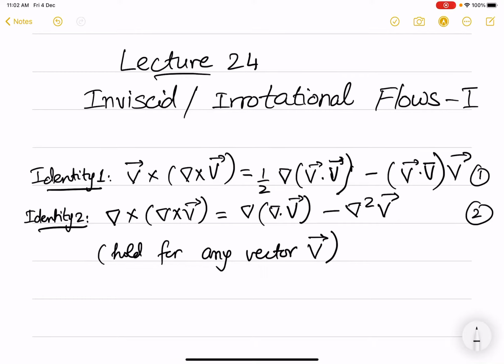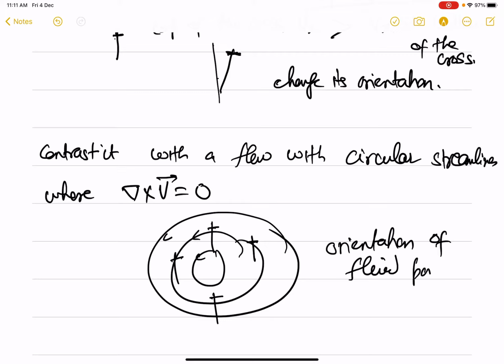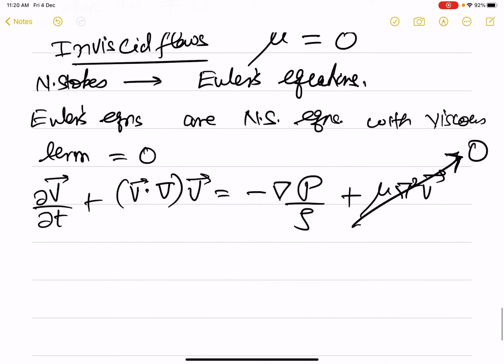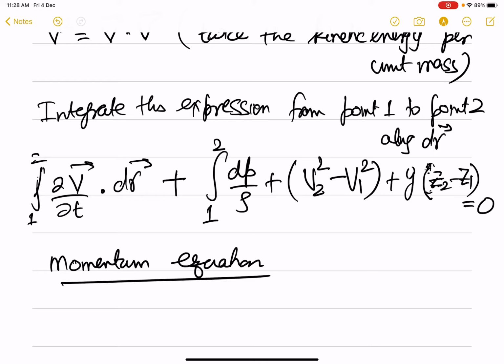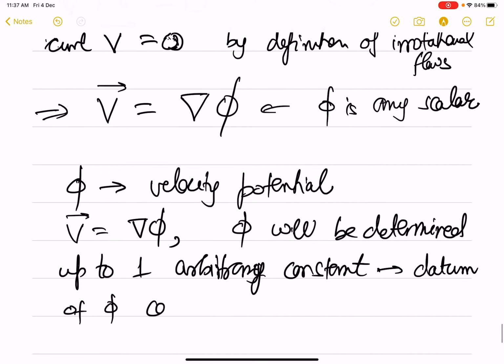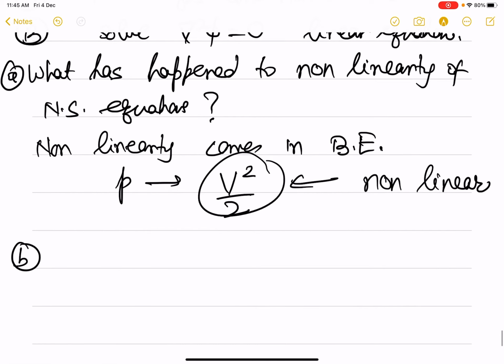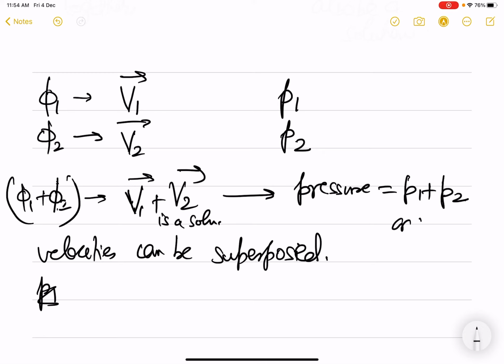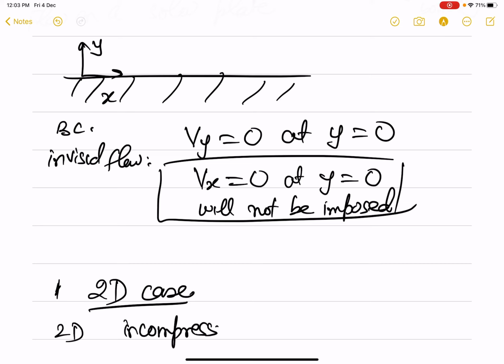FLUID MECHANICS : Inviscid/ Irrotational Flows(APL106 Lecture 24)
Definition of vorticity, Circulation; Equations for inviscid/ irrotational flows; Decoupling of Velovity and Pressure; Velocity Potential; Laplace equation for Velocity potential, Superposition of Potentials and Velocities;